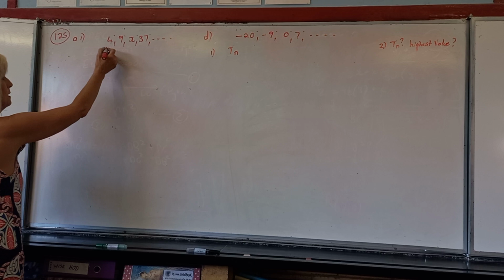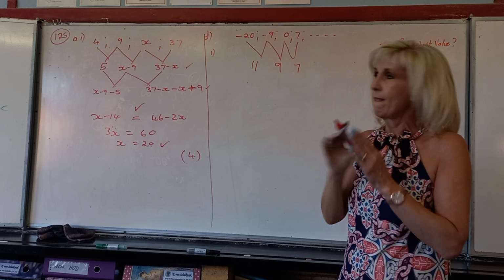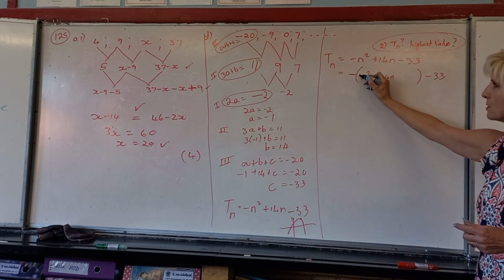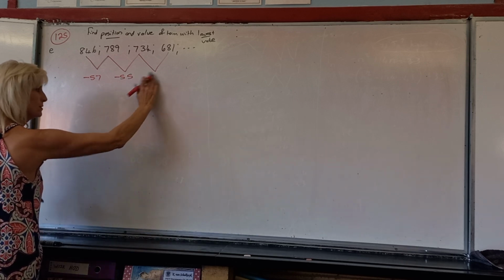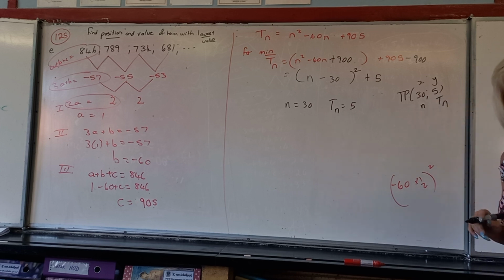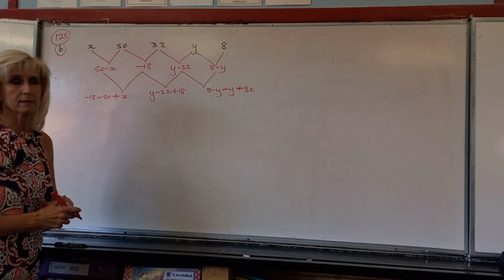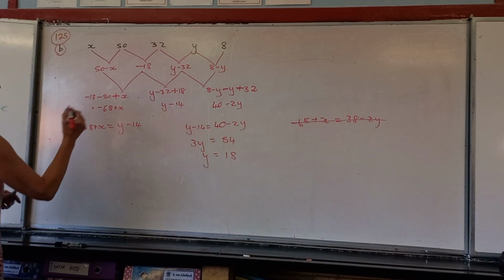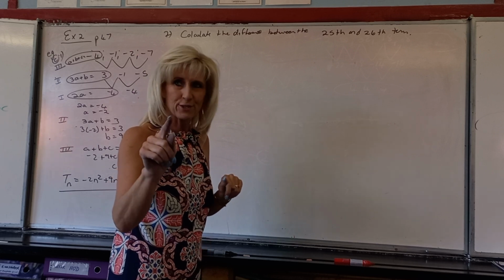Allies Mathematics 2023 Grade 11 -125 -Quadratic number patterns